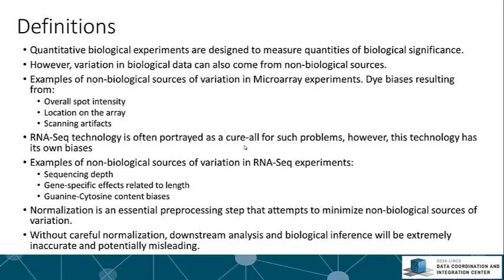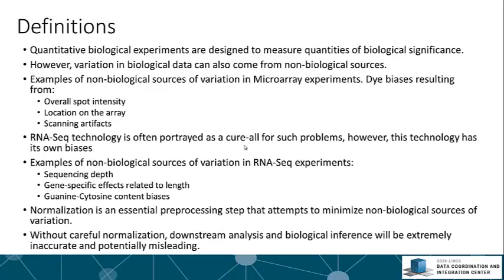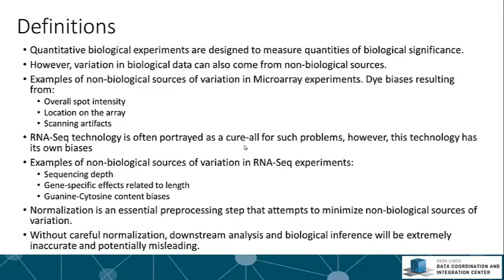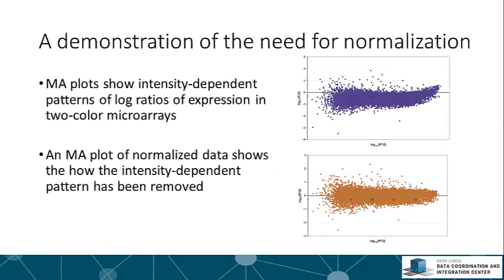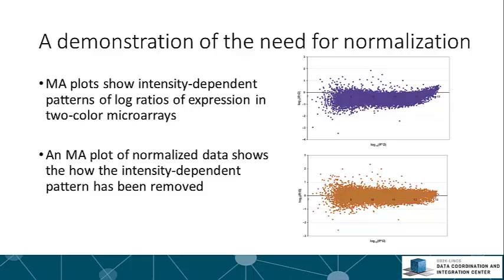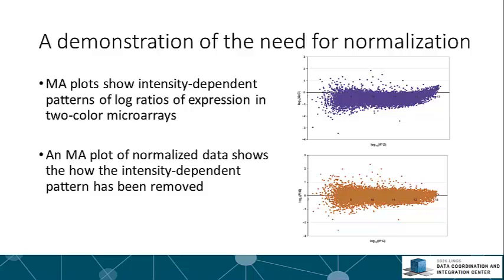Lecture 18 - Data Normalization Part 1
In this lecture Dr. Neil Clark describes basic concept of data normalization and data cleaning.